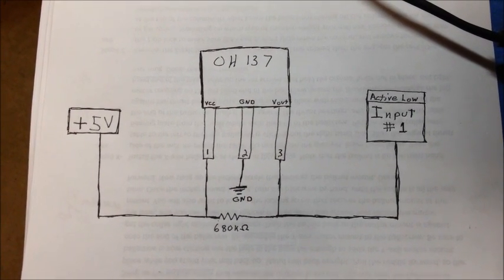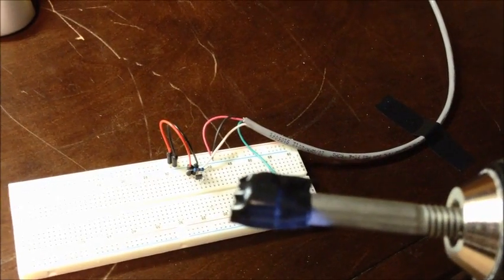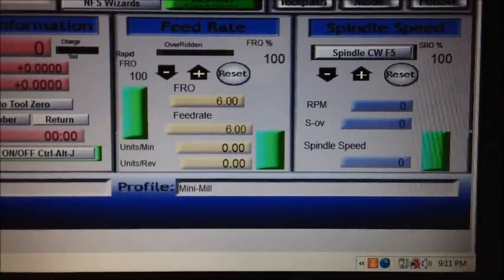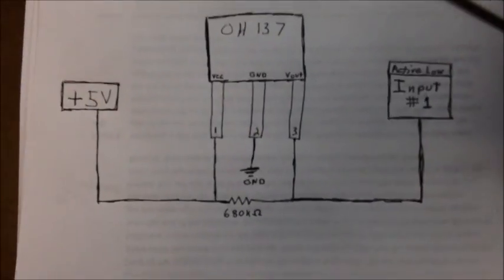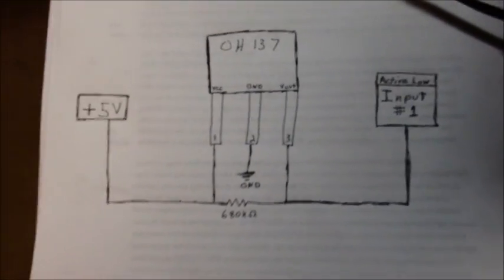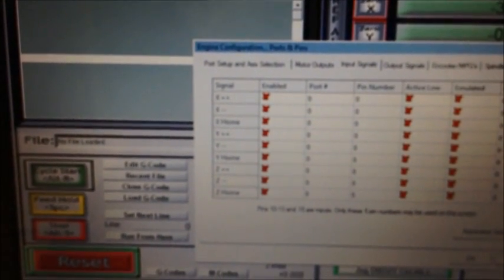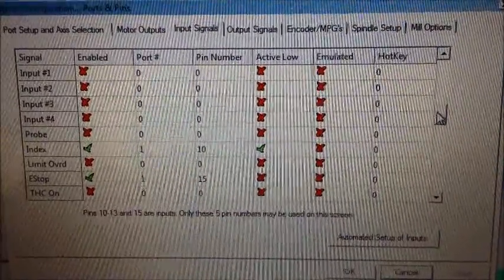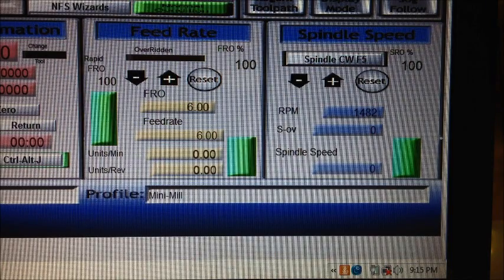Spindle Tachometer For Mach3 CNC Conversion Mill Lathe RPM Hall Effect Sensor Spindle Control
Make a simple tachometer for Mach3 using a hall effect sensor.